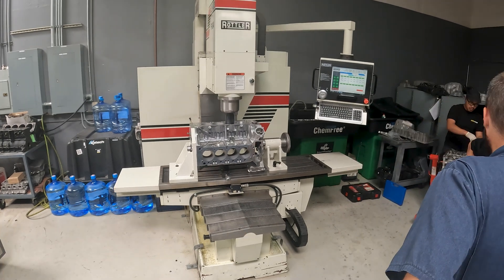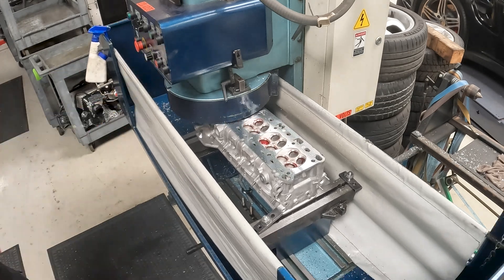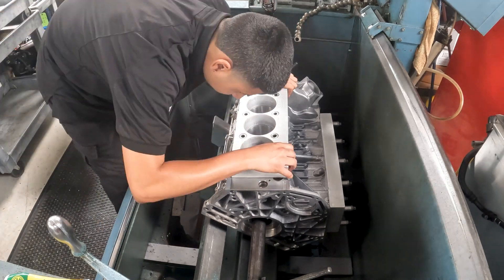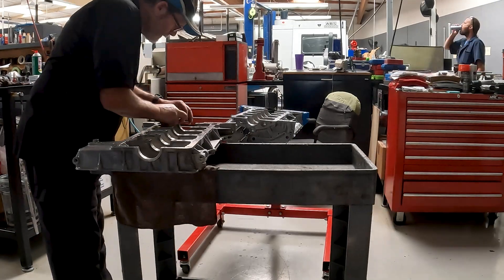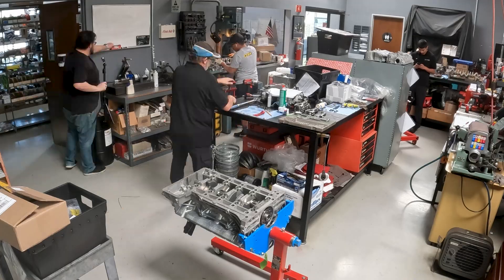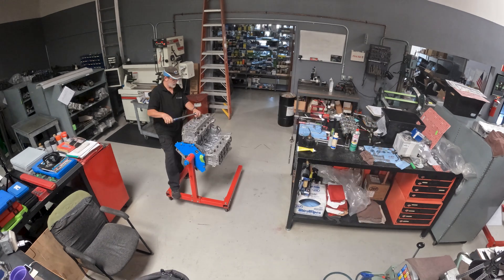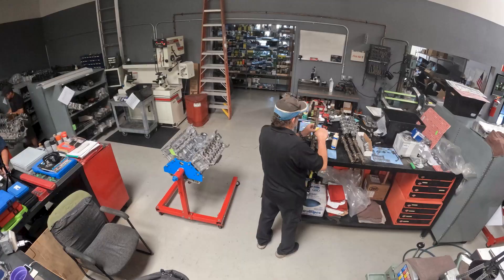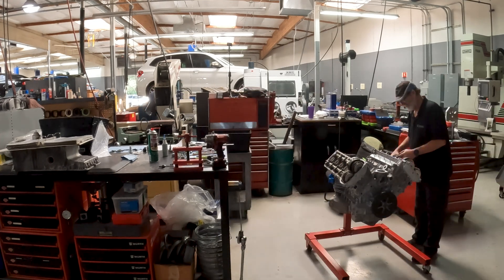Building the Pit and Paddock x Bilstein E91 M3 GTS Tribute - Carbahn Stroked 4.6L S65 - Episode 6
While the E91 chassis' was at Samuel's Autobody for paint, the S65 motor underwent a comprehensive transformation at Carbahn, receiving the complete 4.6L treatment. The CarBahn Autoworks S65 4.6L stroked and bored engine kit brings significant enhancements, featuring oversized forged pistons, a forged crankshaft with an augmented stroke, and robust forged Carrillo connecting rods. Notably, the bore expanded to 94mm, and the stroke increased to 83mm. This upgrade not only optimizes the engine's performance but also addresses potential weak points of the common S65 issues by incorporating Clevite-Dinan racing rod bearings and CarBahn Autoworks valve springs, ensuring a more resilient and high-performing motor.